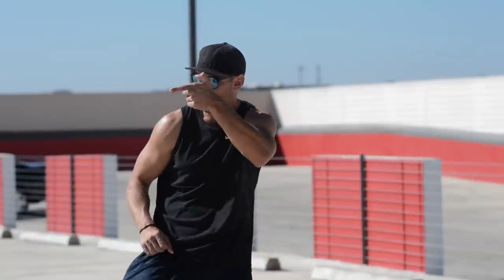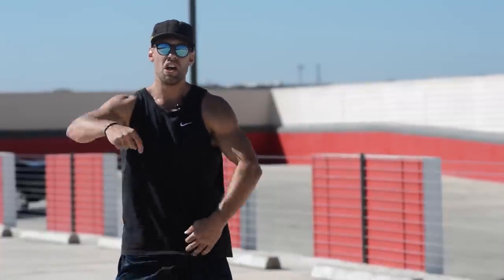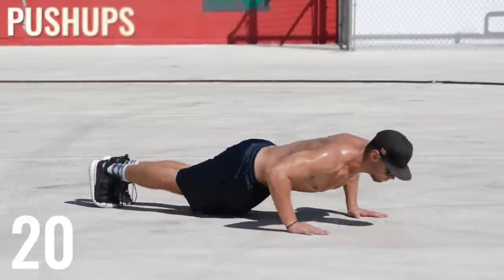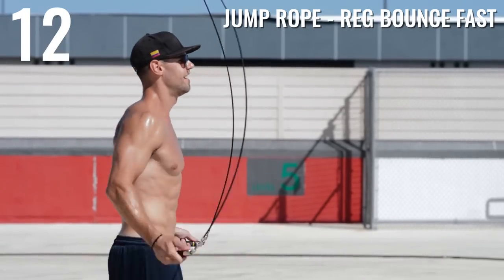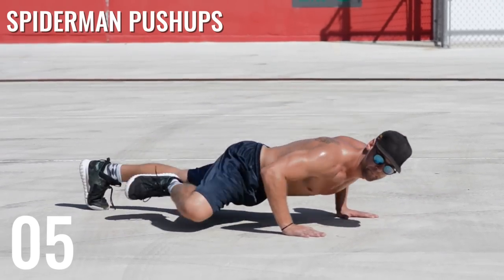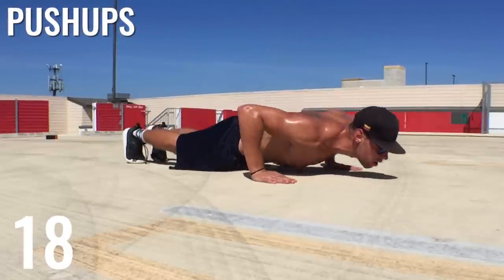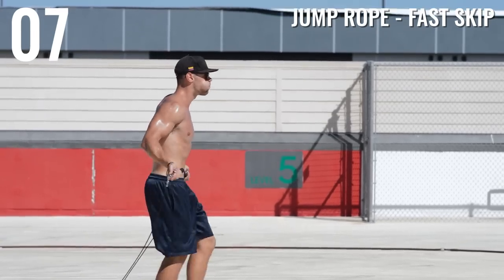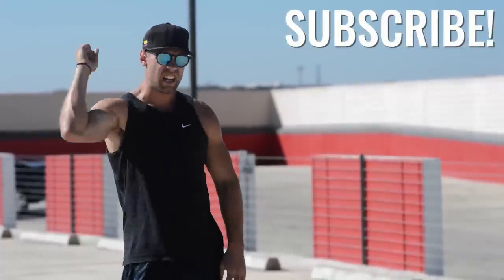Jump Rope Workout To Burn Fat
Today's Workout (repeat circuit 3-5x):

-20 sec - jump rope - high knees
-20 sec - pushups
-20 sec - jump rope - reg bounce fast
-20 sec - spiderman pushups
-20 sec - jump rope - side swipe
-20 sec - pushups
-20 sec - jump rope - fast skip
-20 sec - jump rope - double unders

***Complete circuit 3-5x, resting 1 min between circuit